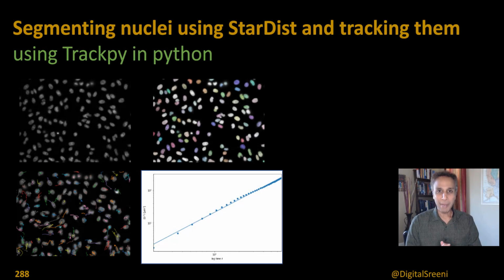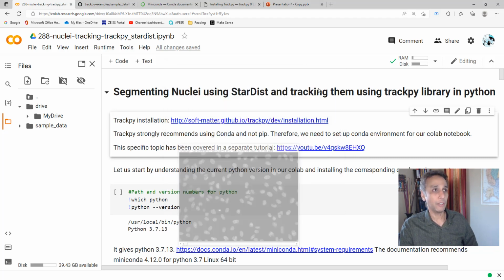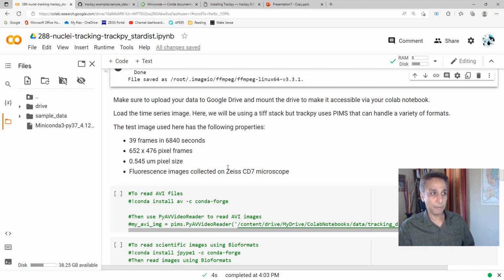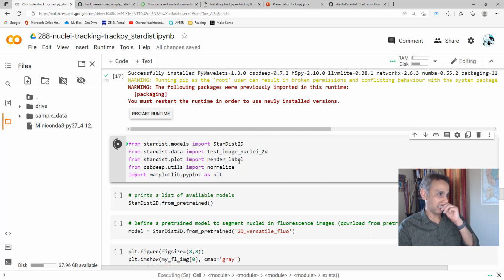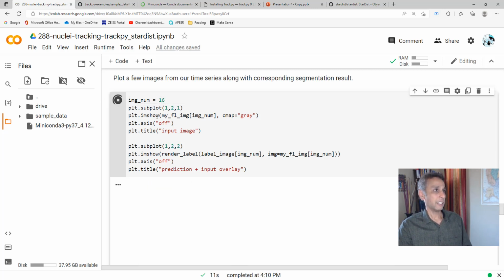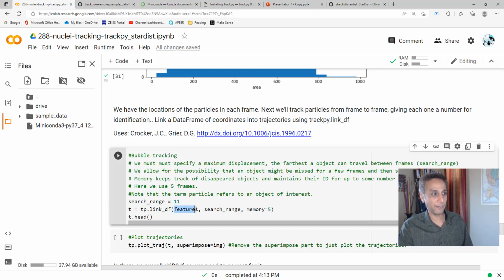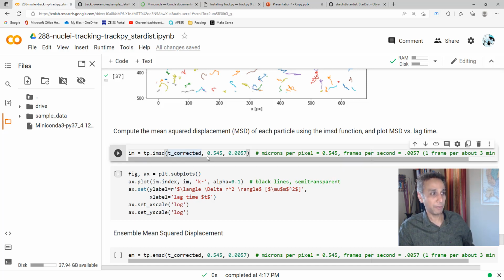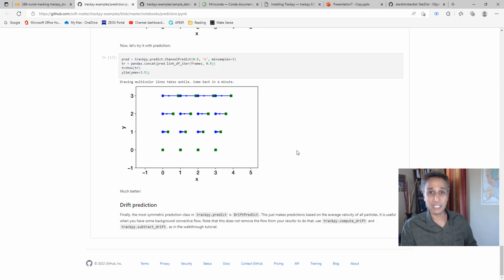288 - Nuclei segmentation using StarDist and tracking using Trackpy in python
This video walks you through the process of segmenting nuclei in fluorescence microscope images using StarDist (pre-trained deep learning model), followed by tracking them using trackpy.

Trackpy strongly recommends using Conda and not pip. Therefore, we need to set up conda environment for our colab notebook.